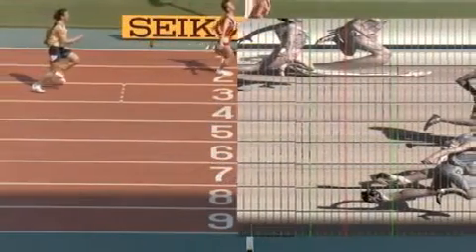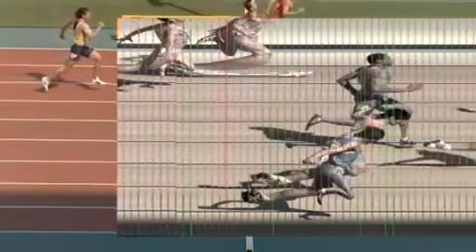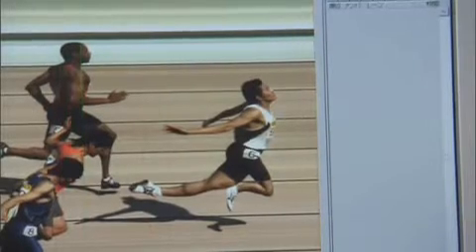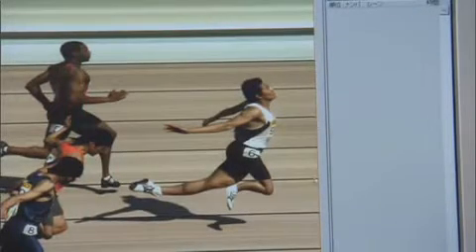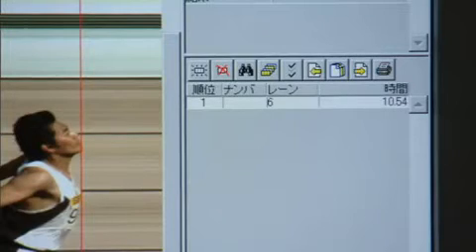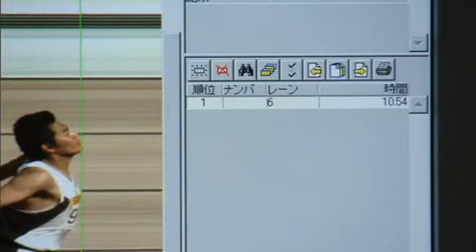Funcionamiento de la Foto-Finish en Atletismo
Demostración práctica del funcionamiento de la Foto-Finish en Atletismo.